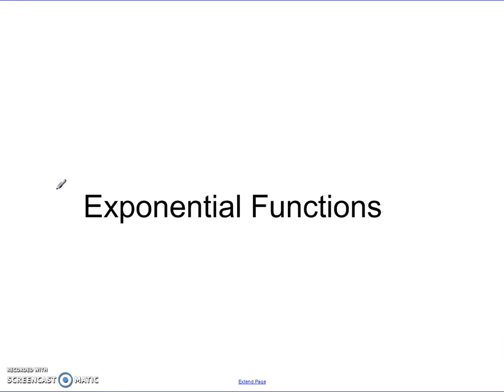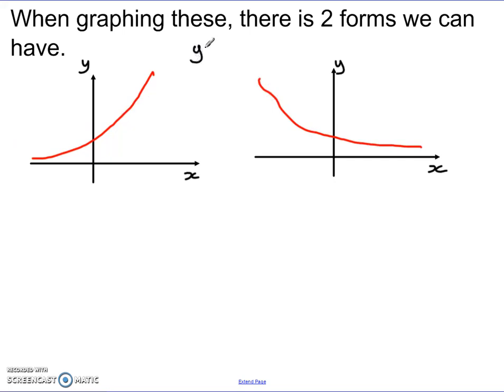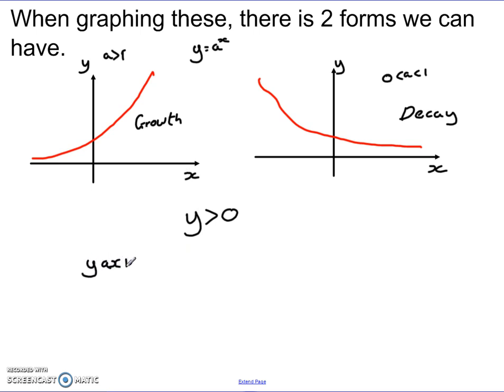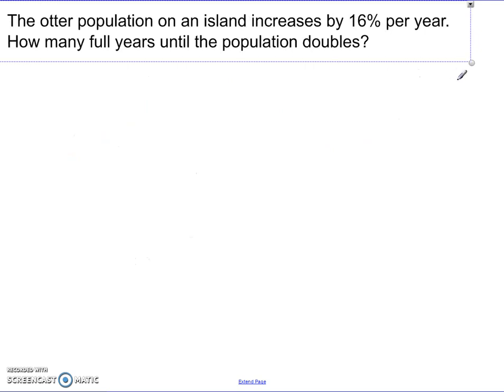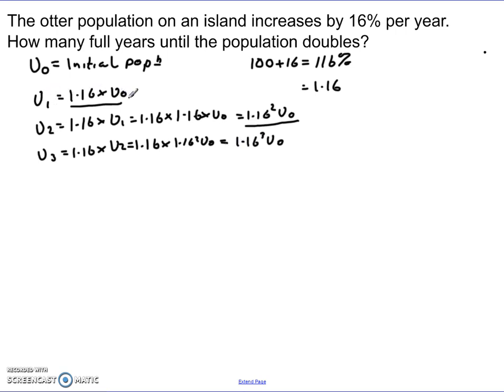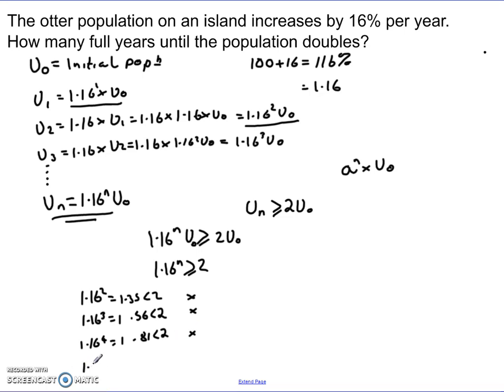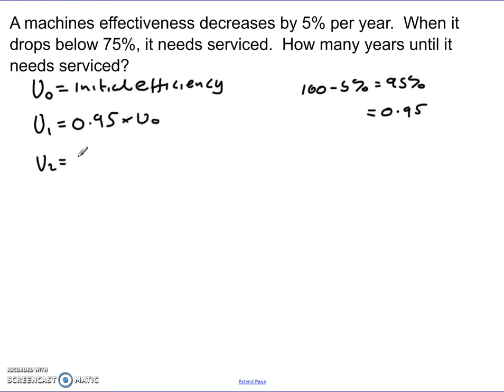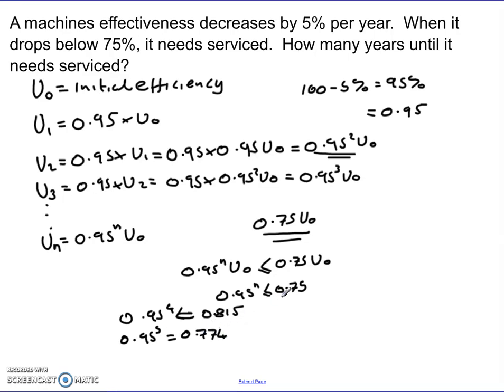Introduction to Exponential Functions